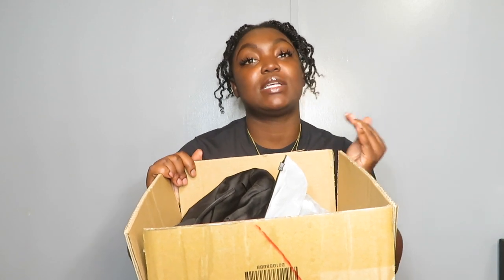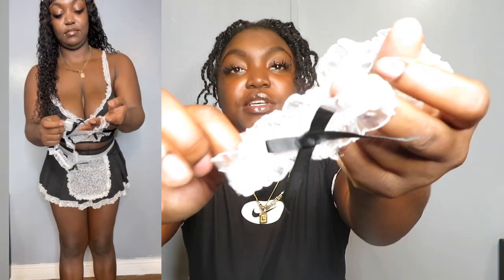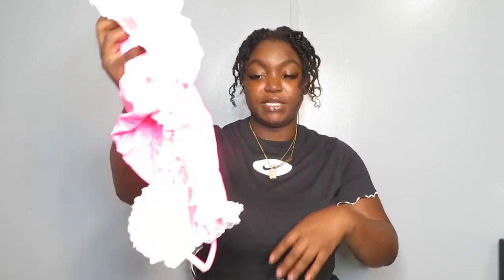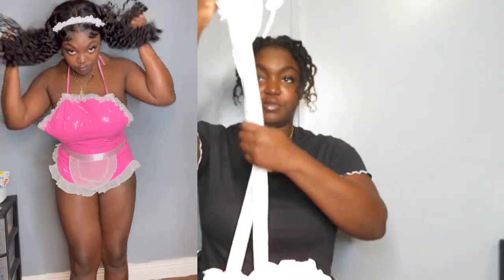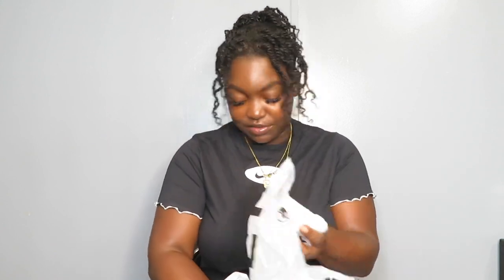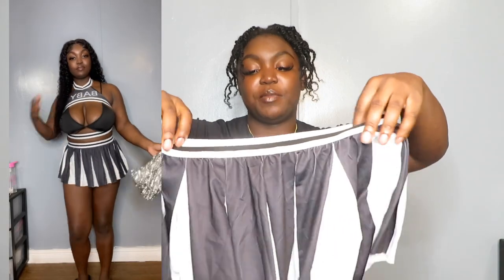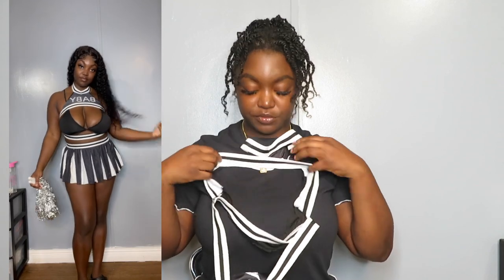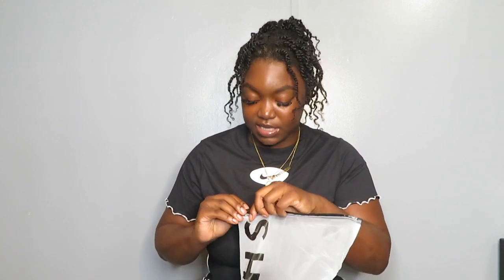TRYING ON HALLOWEEN COSTUMES FROM SHEIN | SHEIN COSTUME TRY ON HAUL 2022 | SIMPLY CINN